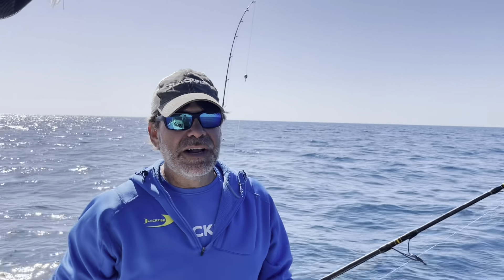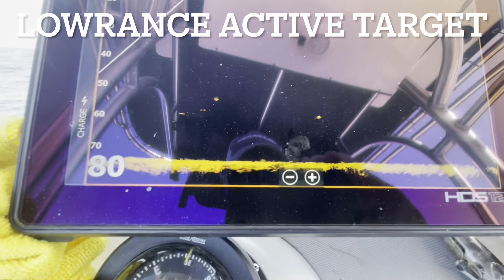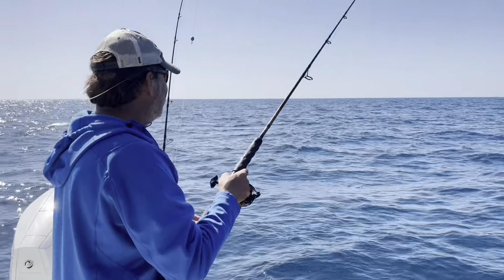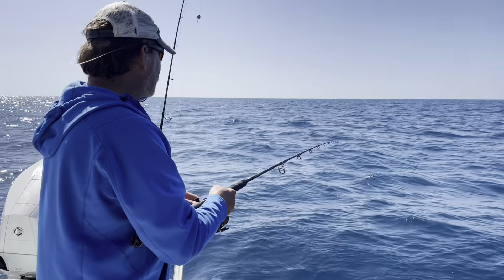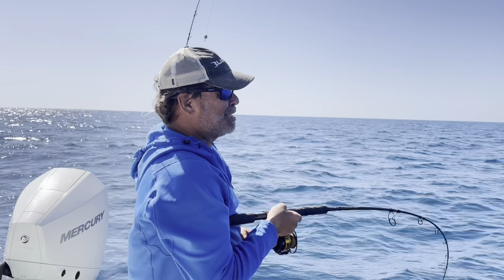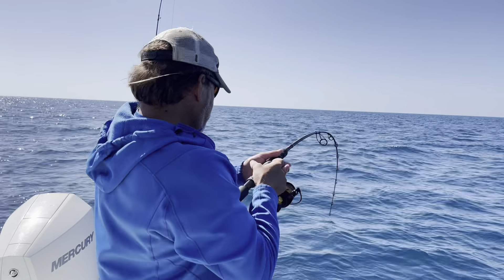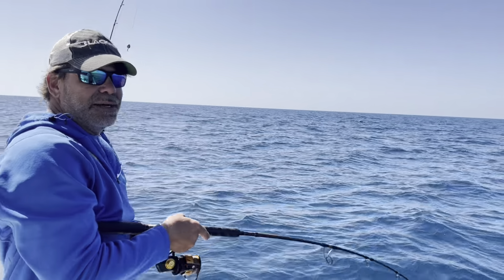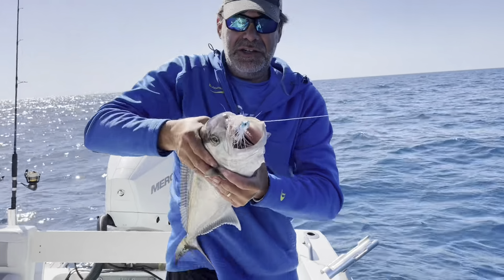A hair jig & shrimp is a great duo for suspended fish, but it makes a big difference how you work it